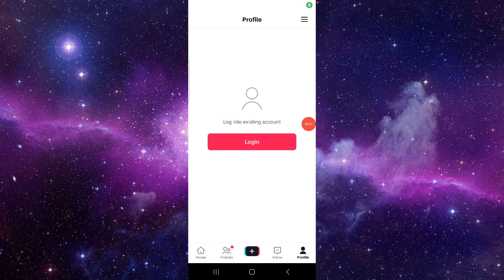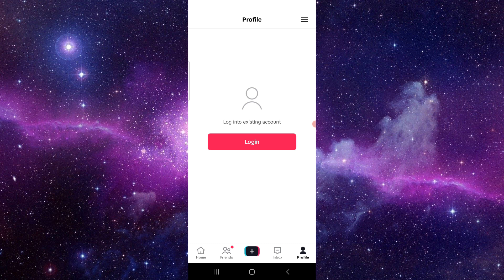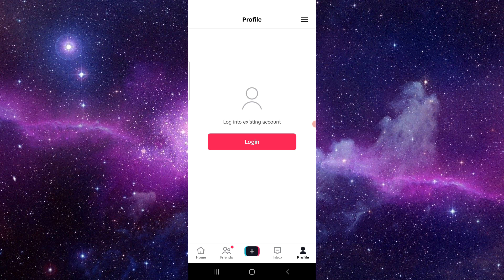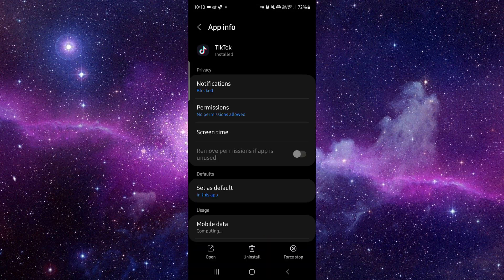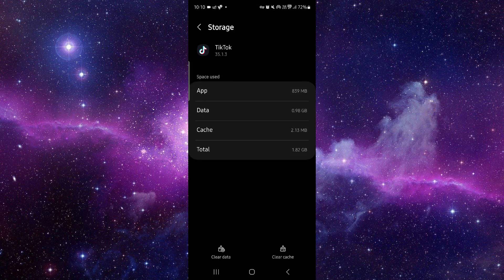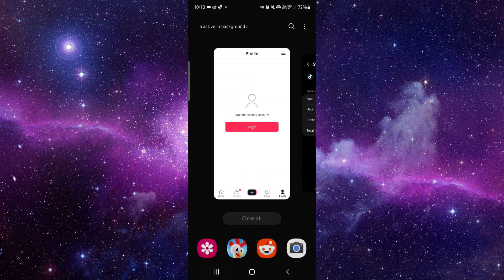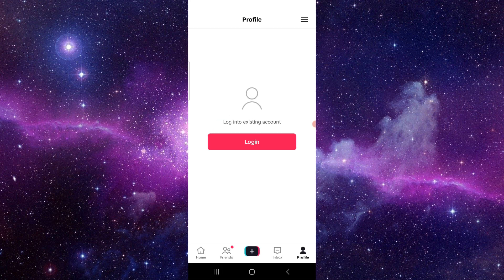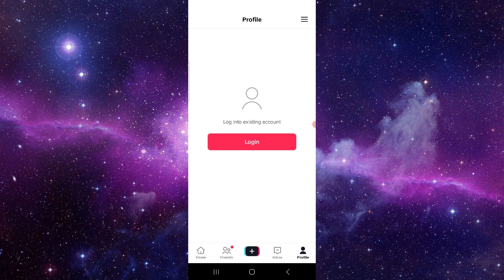✅ How to Fix Tiktok App Try Again Later Error (How to Fix App)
This guide provides solutions to fix the try again later error in the Tiktok app on your device. Follow these steps to ensure smooth app performance.

• Fixing the try again later error in the Tiktok app